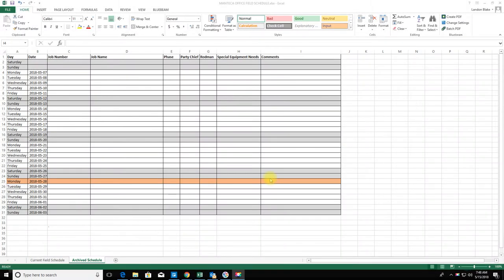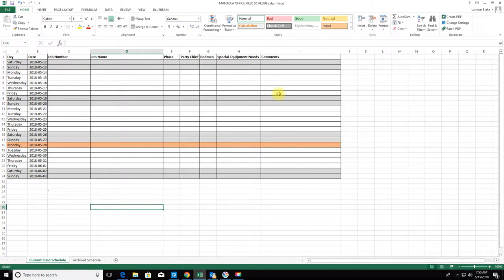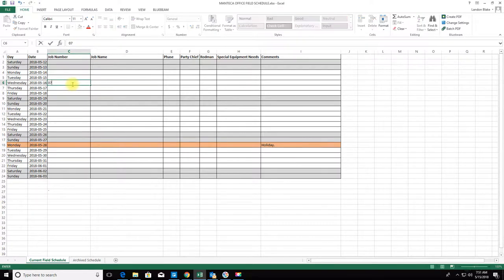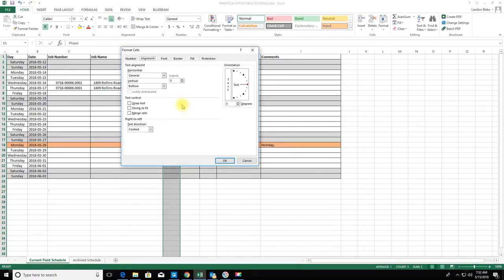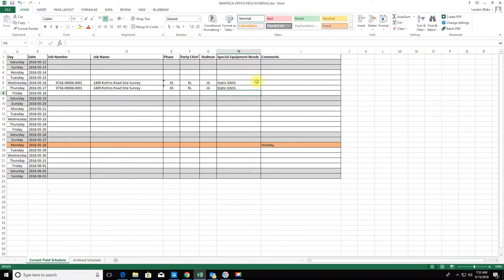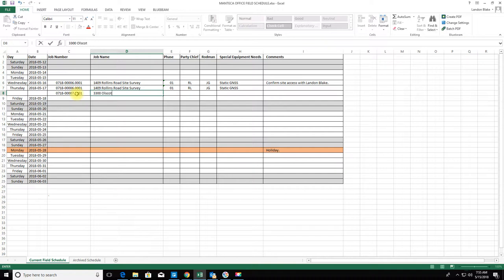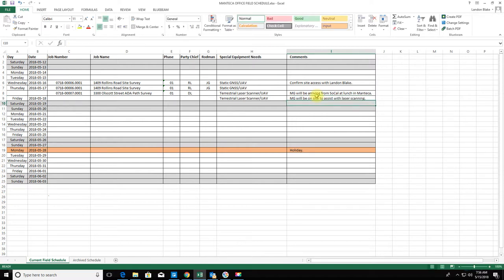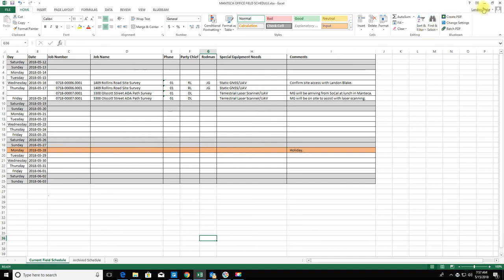RH Creating A Simple Field Work Schedule In Excel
In this video, Landon Blake (the owner of Redefined Horizons) shows you how to set-up a simple fieldwork schedule for a land surveying organization in Microsoft Excel.